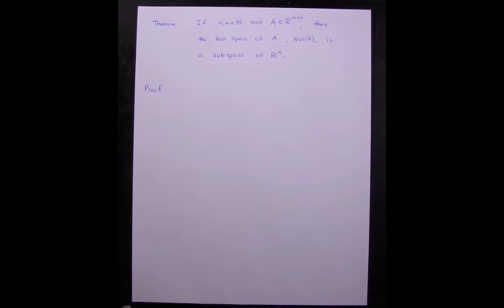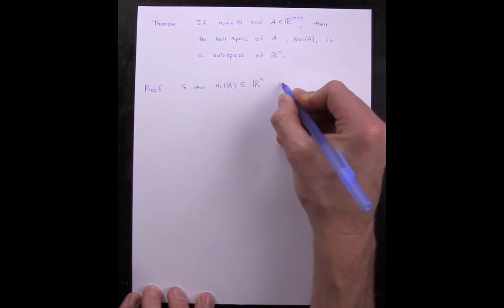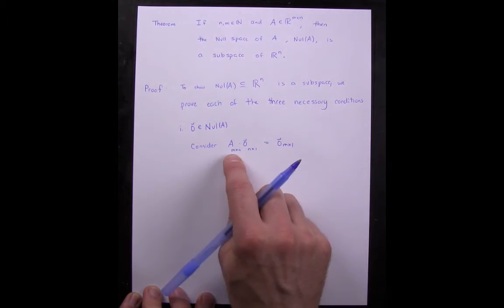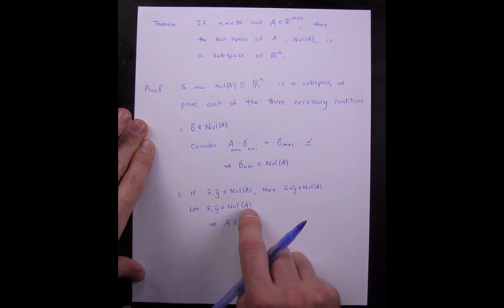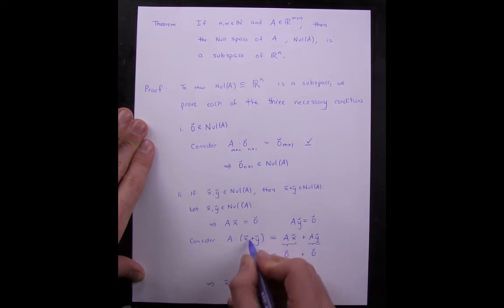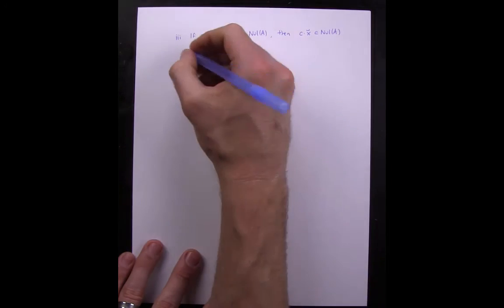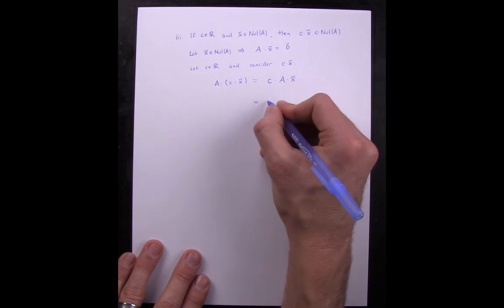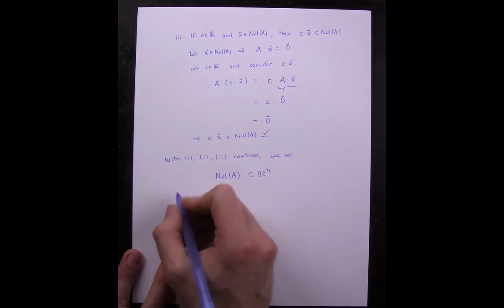Lesson 19 Null Space is a Subspace